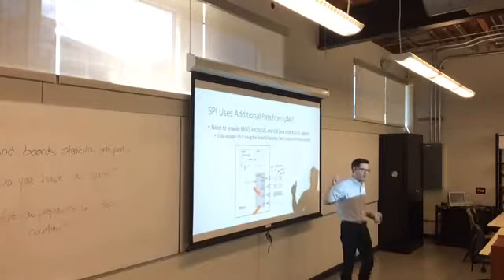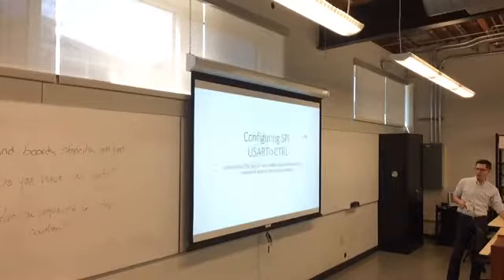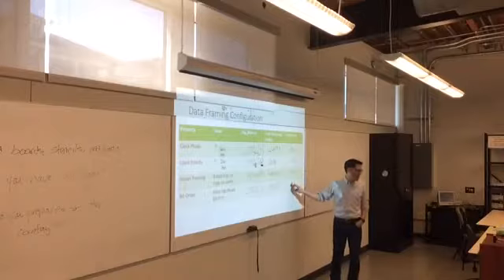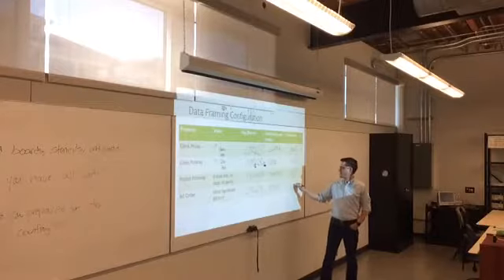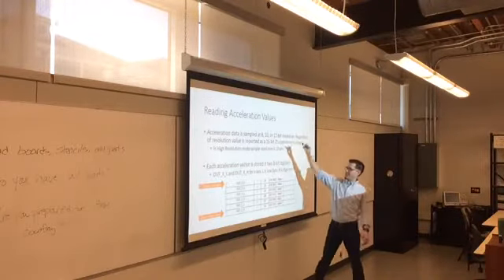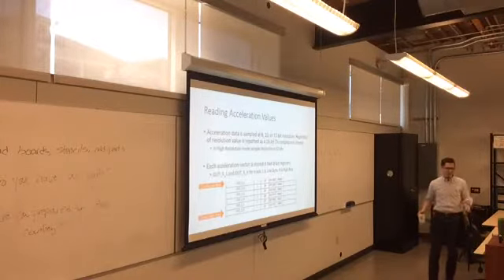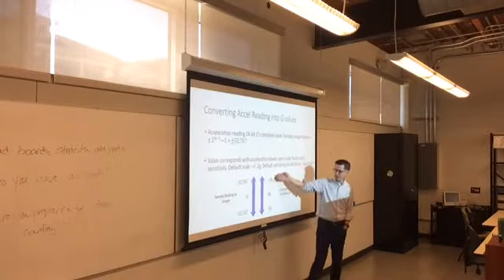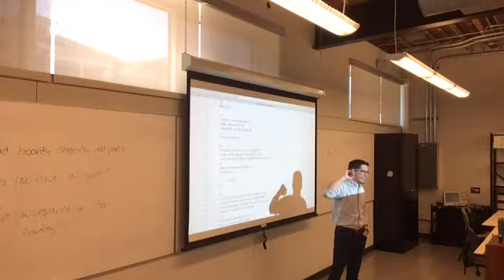SPI Part 2